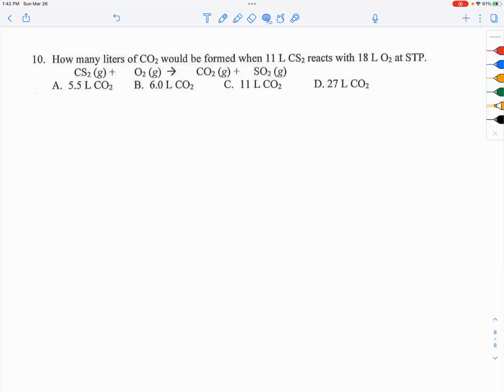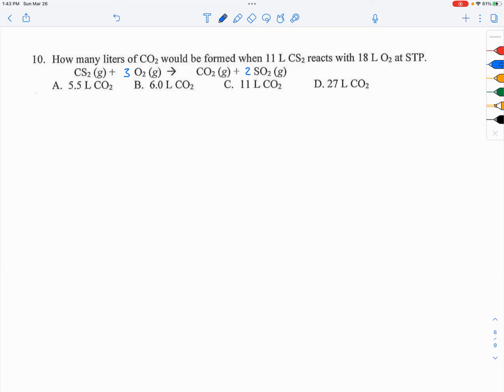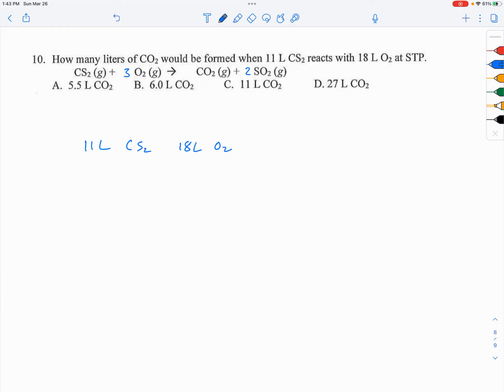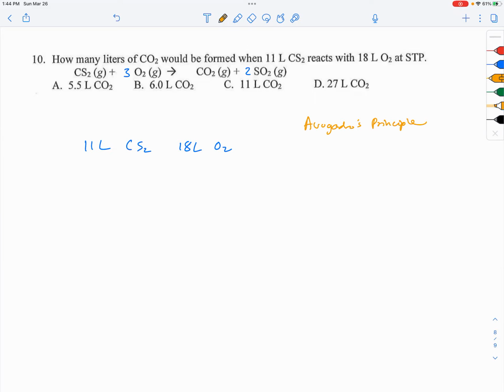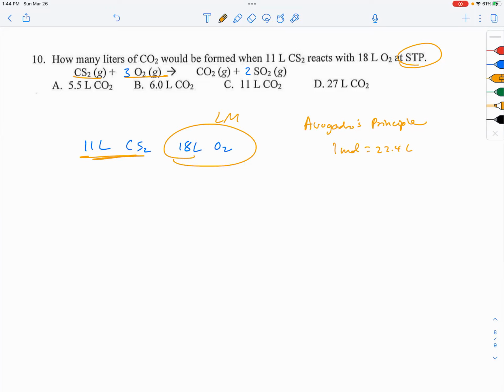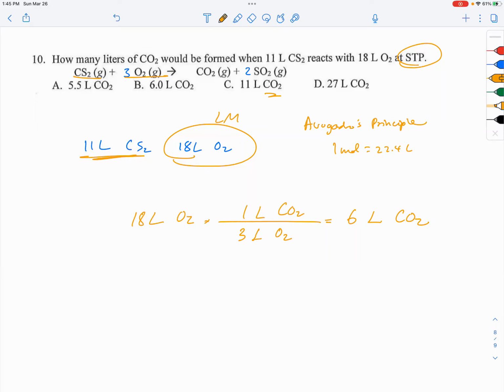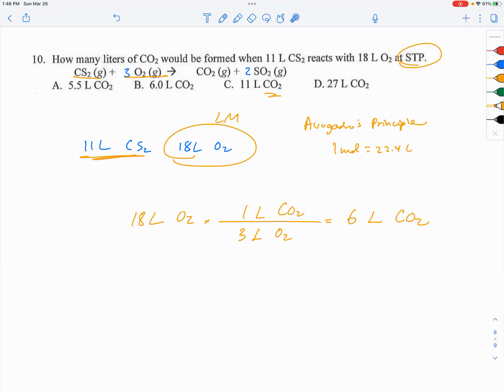[ChemAAC] Gas Law Review #10